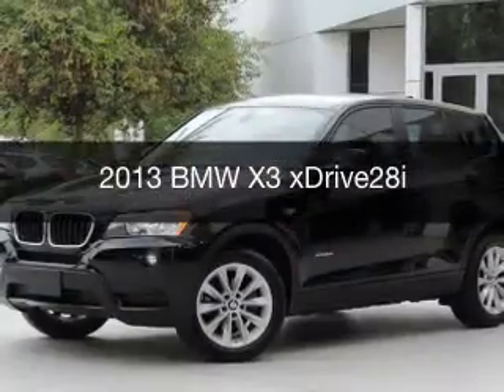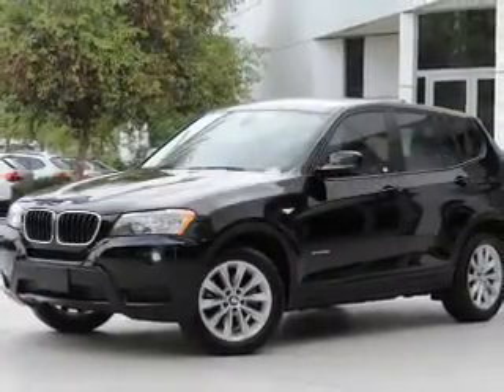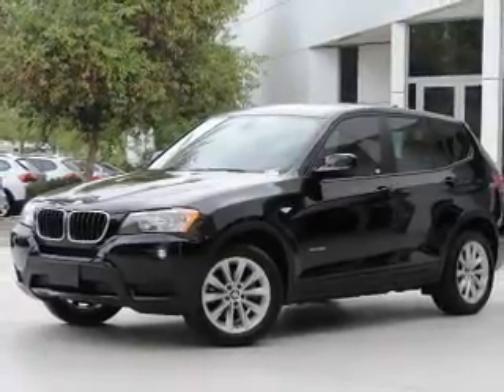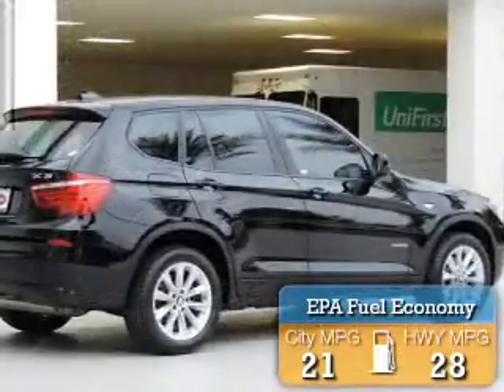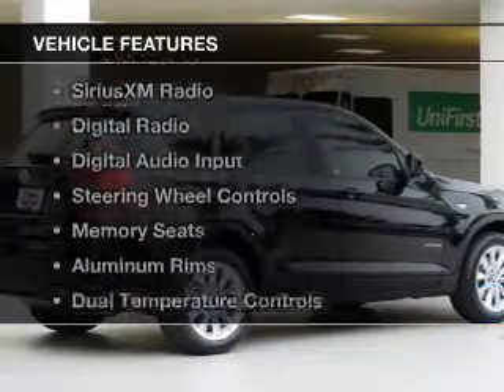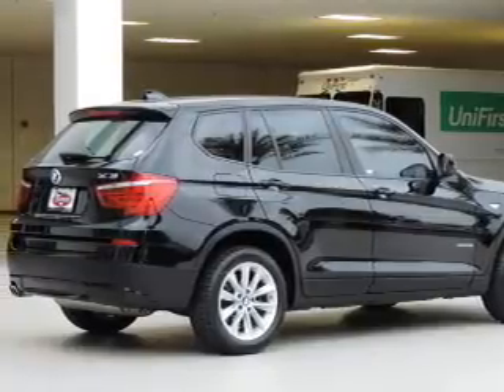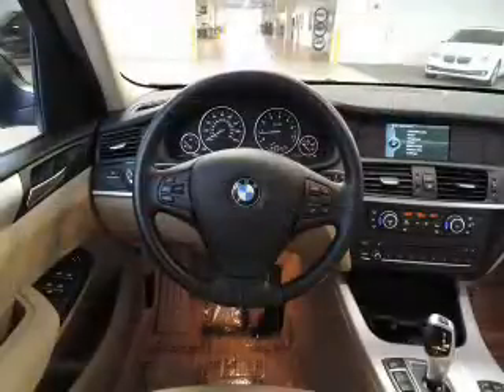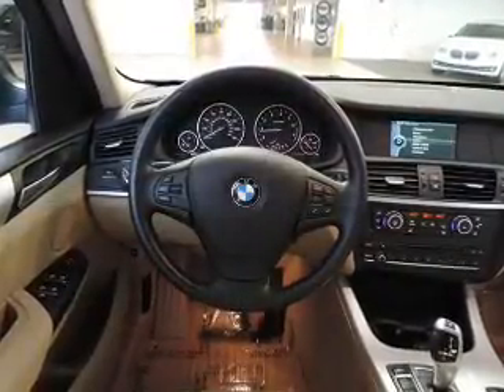2013 BMW X3 - Chandler AZ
Year: 2013
Make: BMW
Model: X3
Trim: xDrive28i
Engine: 2.0 liter inline 4 cylinder 16 valve
Transmission: 8-Speed Automatic
Color: Jet Black
Mileage: 35925
Address:
7455 W Orchid Lane